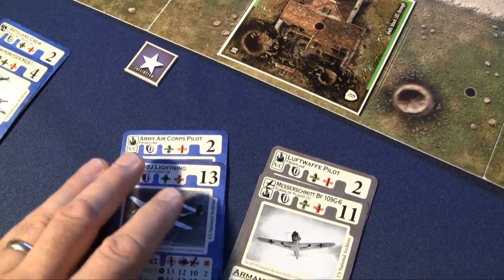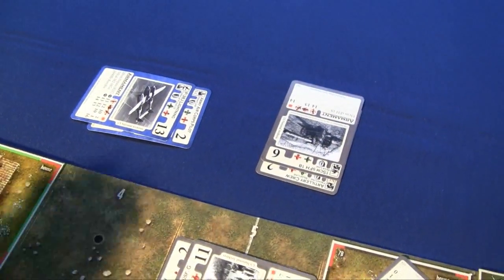Spearpoint 1943 Map Expansion: Video Tutorial 10 - Aircraft Flight Paths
Aircraft Unit Commitment tutorial for the Frontline General: Spearpoint 1943 Village and Defensive Line Map Expansion board wargame.